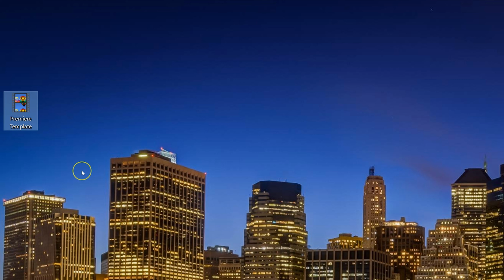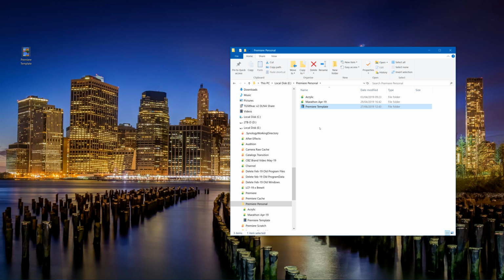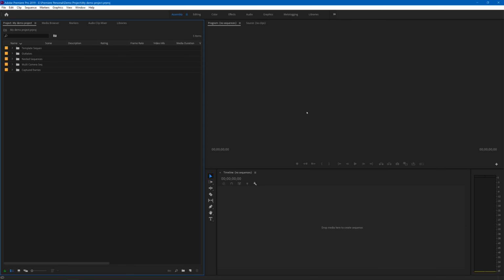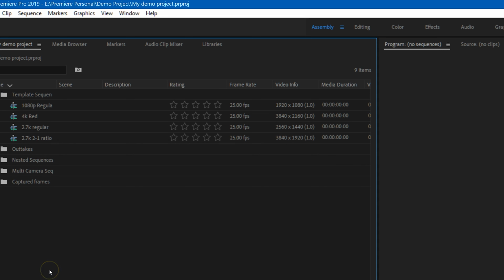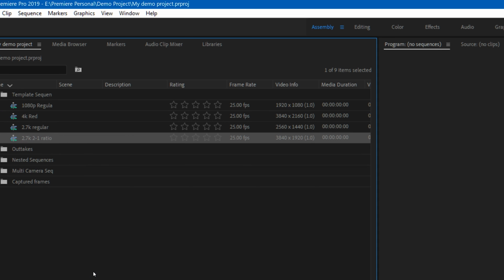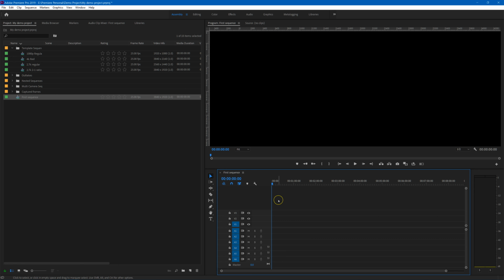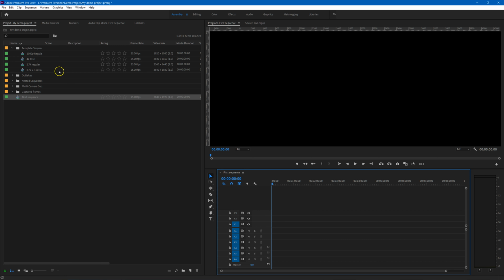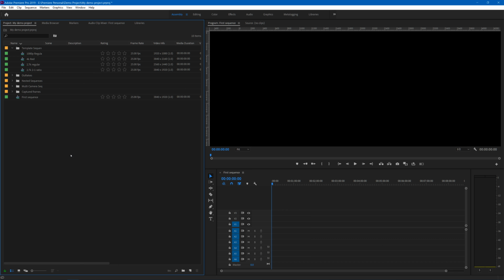Start your Premiere Project faster with this simple trick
Using a pre-built template folder and project can get you up and editing in Premiere in a fraction of the time it takes using the normal method. Not only that, but it will help you be more organised and consistent with your project organisation. This short video shows you how.